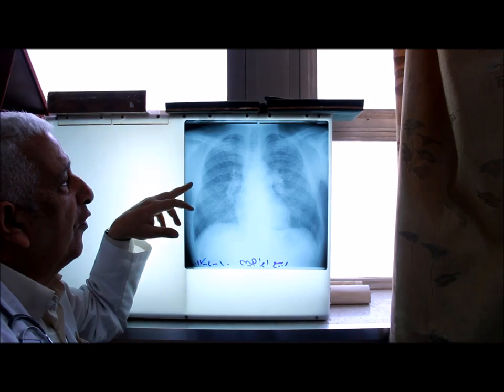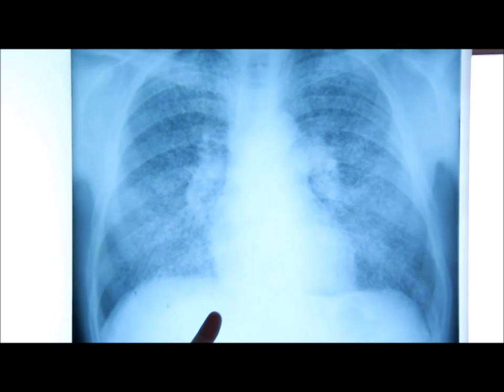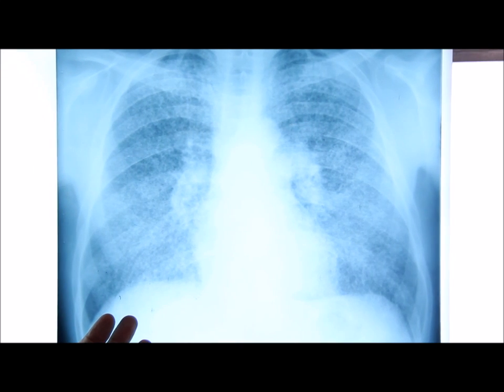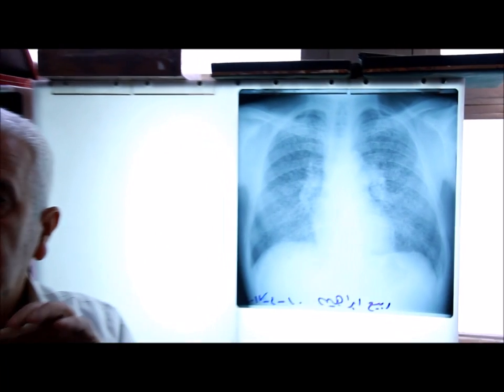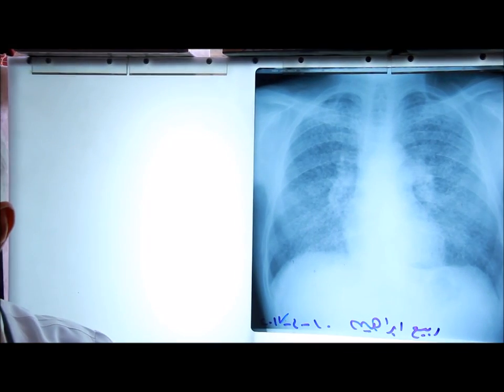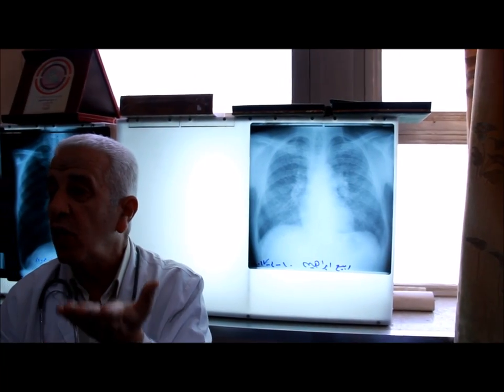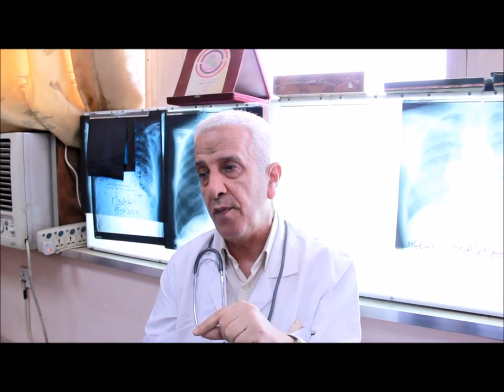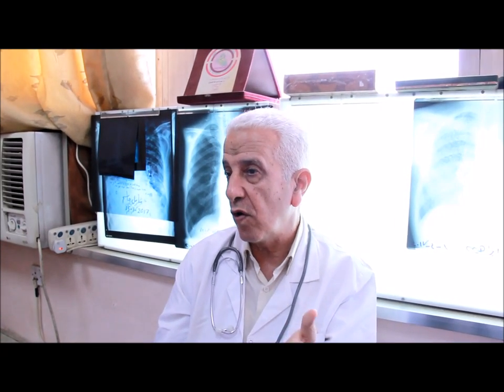PATIENT SHORT CASE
Dr. Hamzah Al-Sabah Baghdad medical city